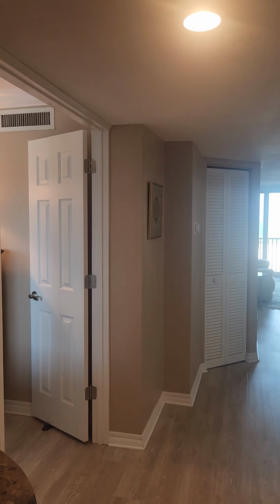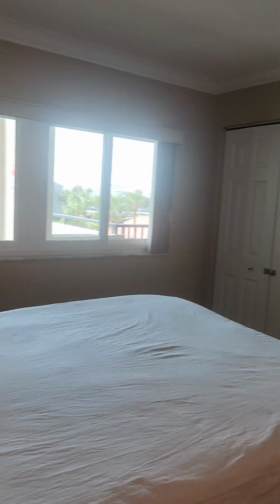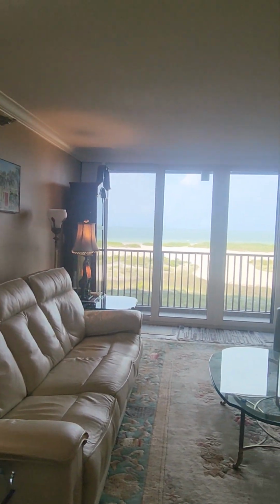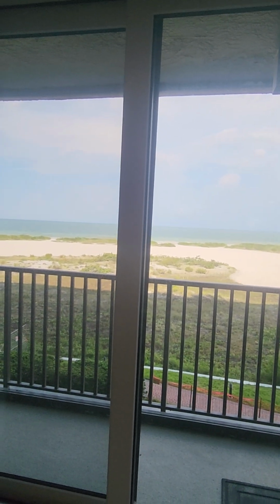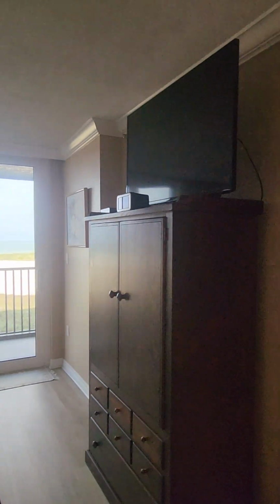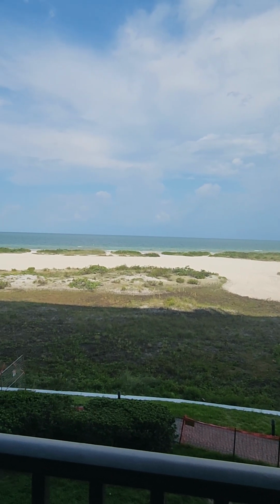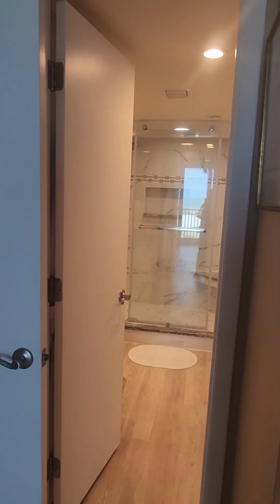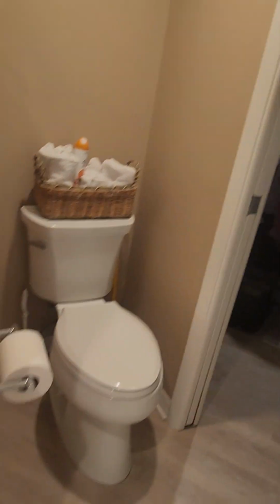1290 Gulf #303. 829k